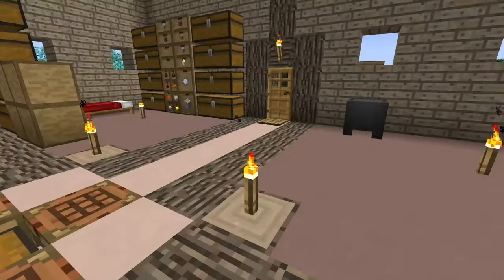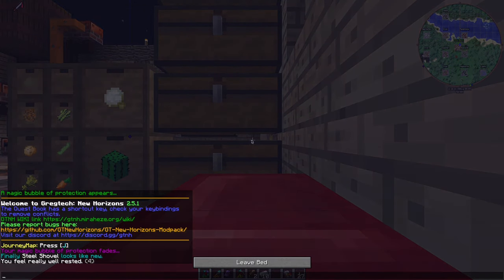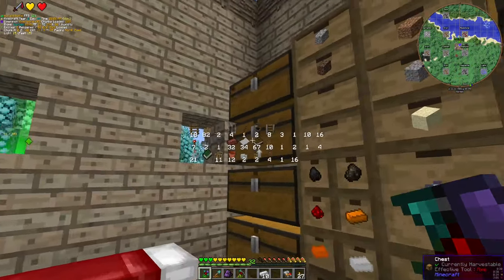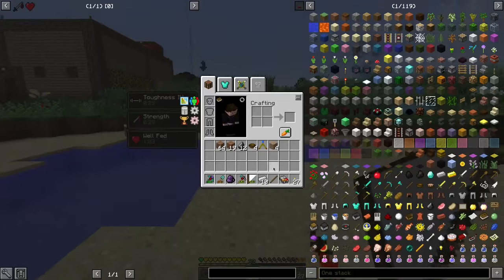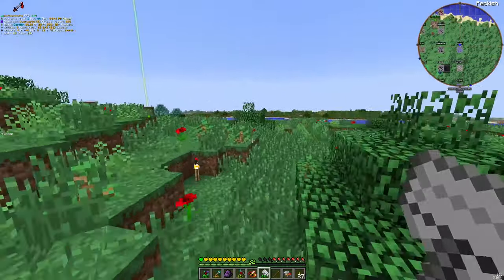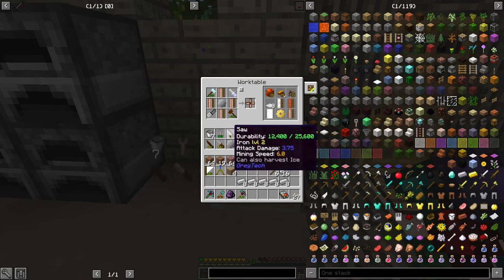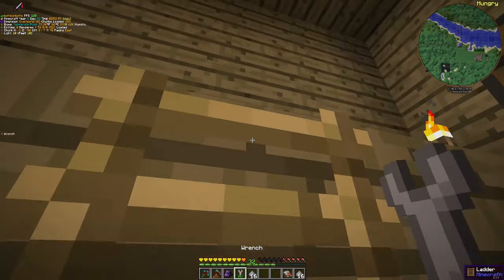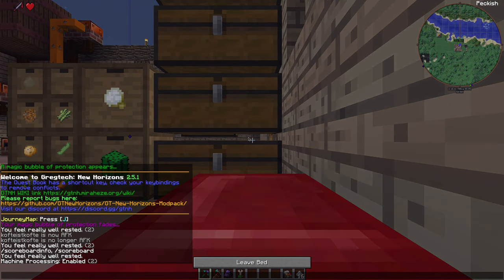Brick Blasting Our Farms| GregTech: New Horizons S2 - 07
After building our first Bricked Blast Furnace, it's time to get into the farming simulator...